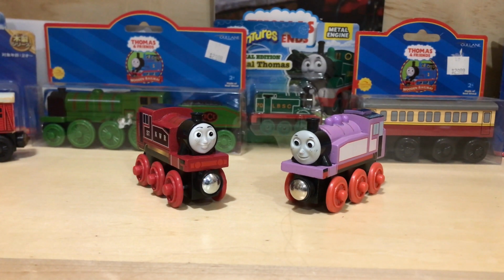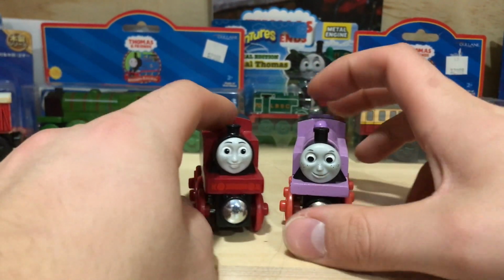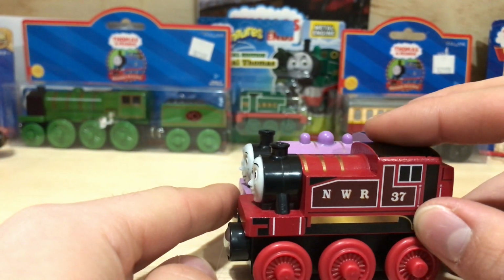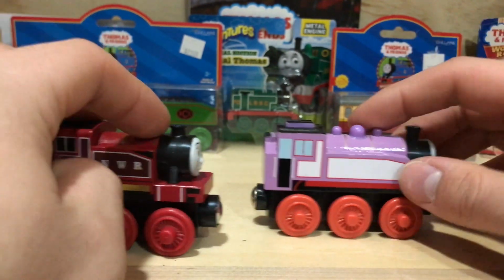Thomas Wood vs. Thomas Wooden Railway: Rosie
It's Red vs Pink, Mattel vs Learning Curve.  Let's see who wins. Enjoy!